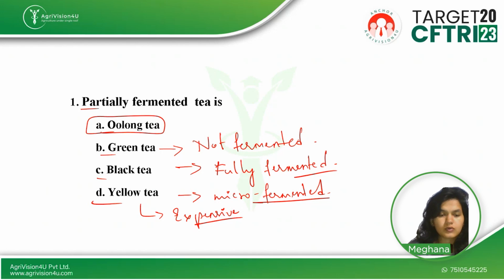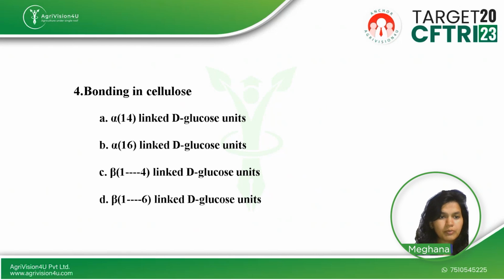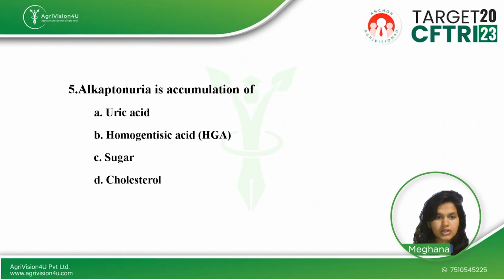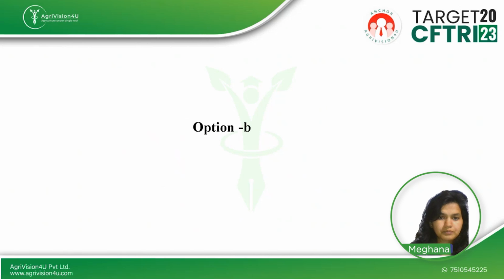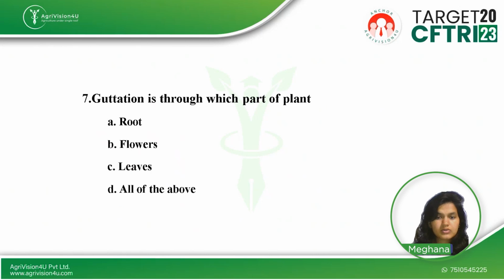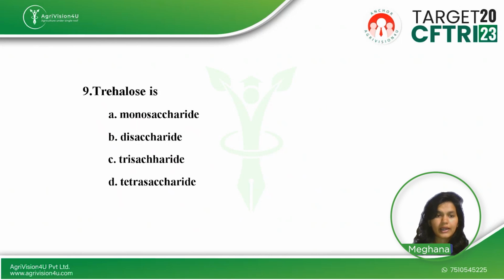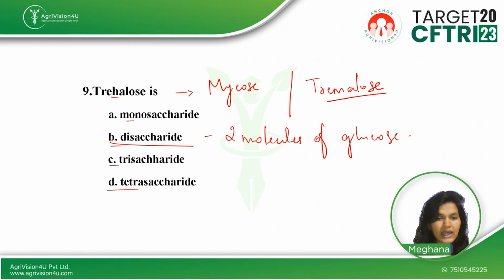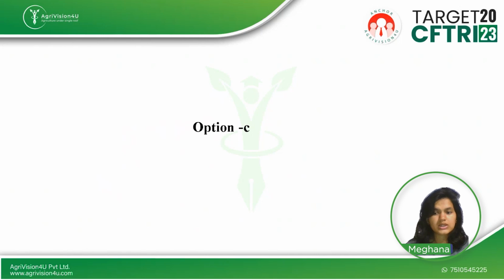CFTRI Previous Year Questions Paper | Part 2 | Daily Booster | Mock Questions | CFTRI Mysore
CFTRI Previous Year Questions, we know all th easpirants are looking for previous year question papers for CFTRI. AgriVision4U is here with previous year memory based paper.

Practice all these questions and get a hold on your preparation!!